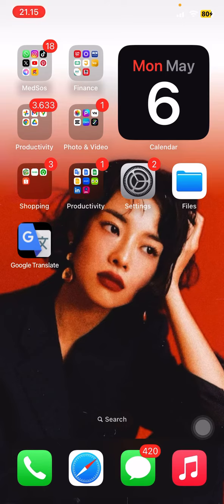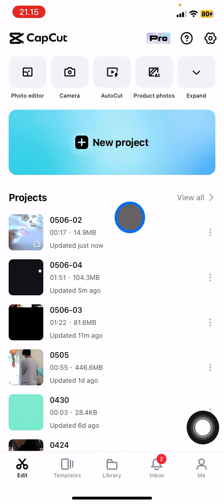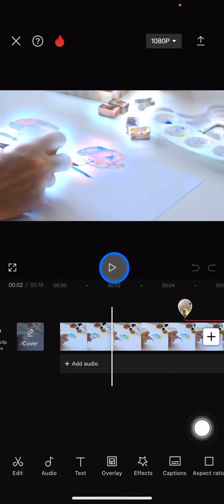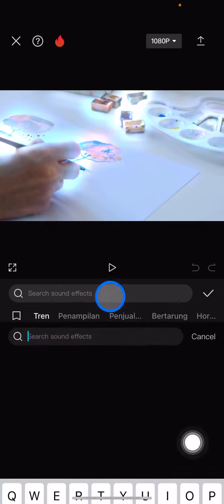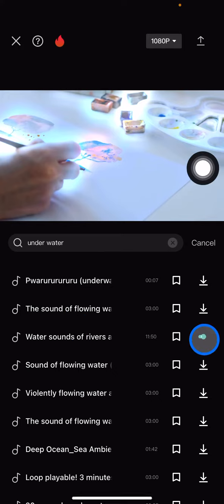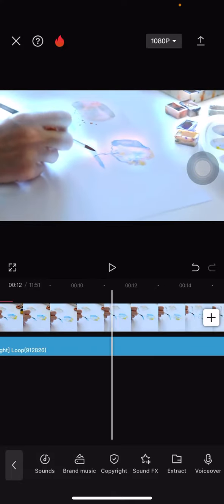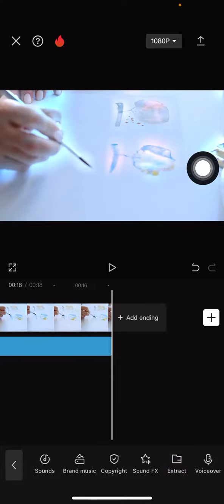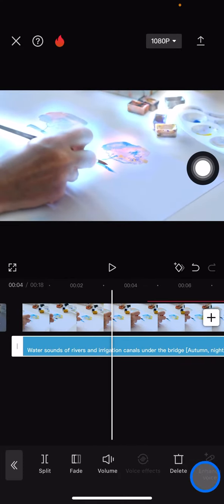💲 FAST TRACK: How to do the underwater effect on capcut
Learn a new lesson about CapCut! Today's video will guide you to get an underwater effect effortlessly with CapCut. This effect is not always needed, but through this video tutorial you can get the other tips and tricks how you can add some effect into your video. Enjoy this tutorial!